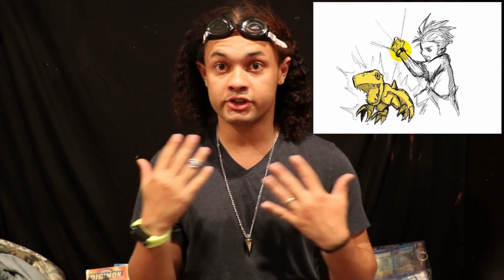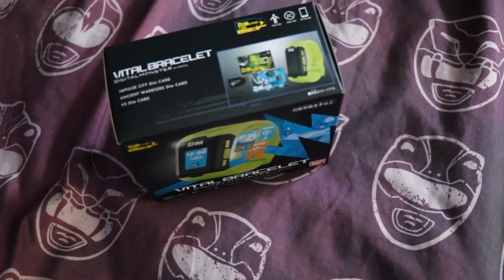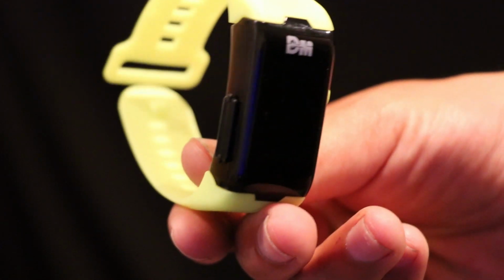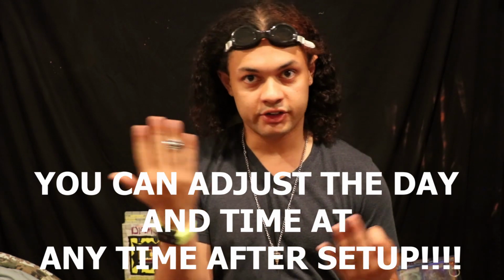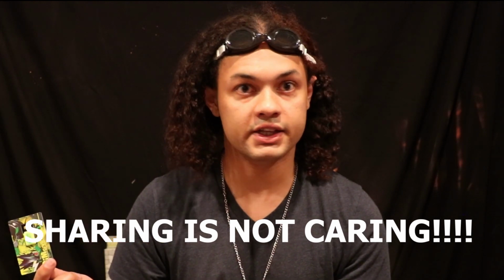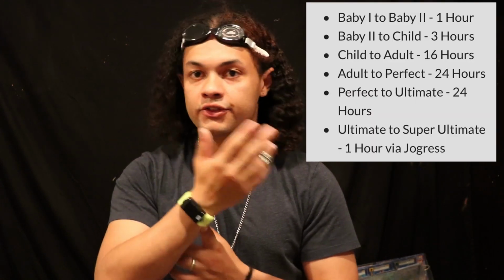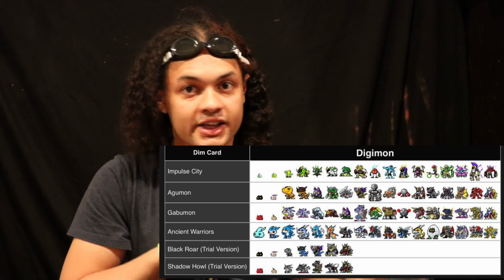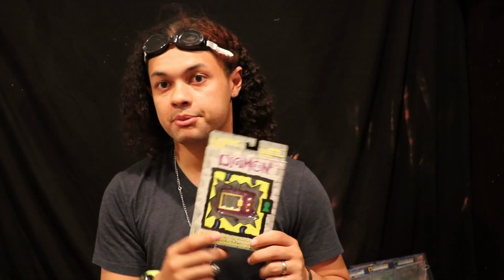Digimon - Vital Bracelet Review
Better Late then Never! Here's my quick run down of the New Bandai Premium Exclusive Digimon Vital Bracelet!

PRODUCT OVERVIEW
 You can Digivolution character according to the amount of activity such as your heart rate and steps. DIGITALMONSTER is now available from the wearable LCD toy series VITALBLACELET.

NFC-equipped smartphones that have a built-in NFC chip and are in a state of emitting radio waves with apps, etc.
By touching IC devices such as card readers in the city, Digimon can auto-battle.
If you use the dedicated app, you can Digimon, register the picture book, and battle online.

By DimCard, you can change the area and breeding Digimon
(Everything other than the one that comes with this product is sold separately.)
Products in Japanese version only, full English instruction can be download at Premium Bandai web page.

Here's a Link to get the Cheaper Just as Fun Digivice V-Pet:

Music DIGIMON - English Dub Score
Battle Video footage
belongs to MVS Toy Channel

Please stay safeLike,Share & Sub for More Content